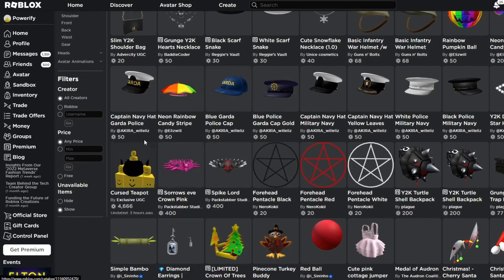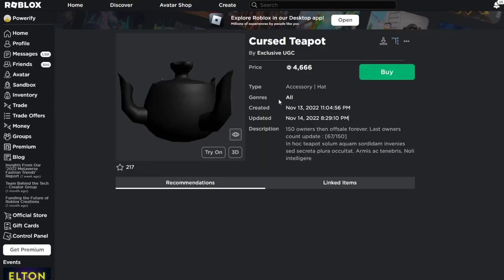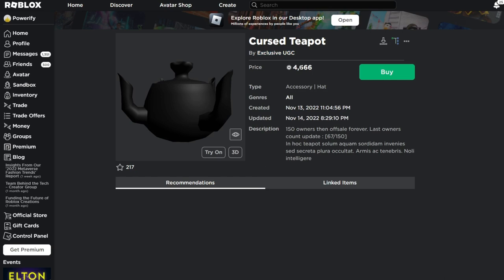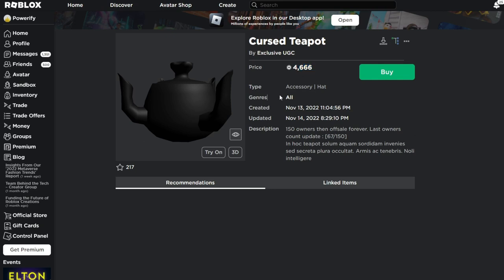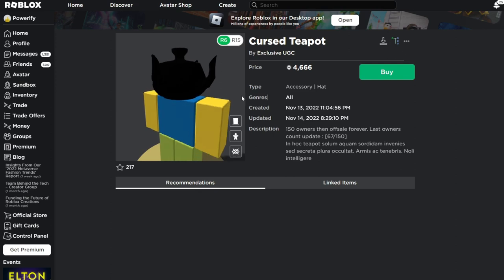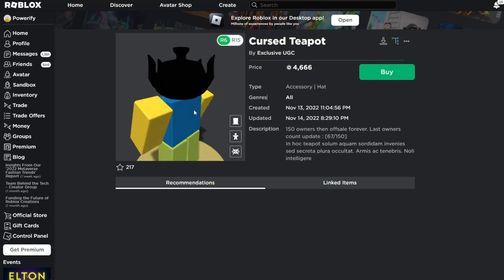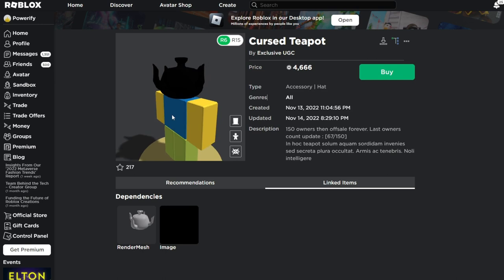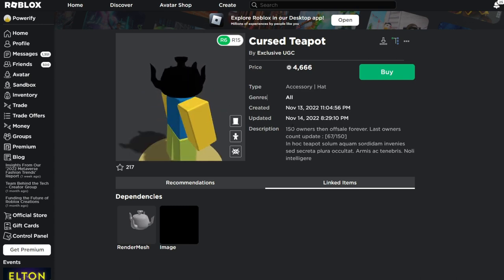This Roblox UGC Hat Will Only Have 150 Owners